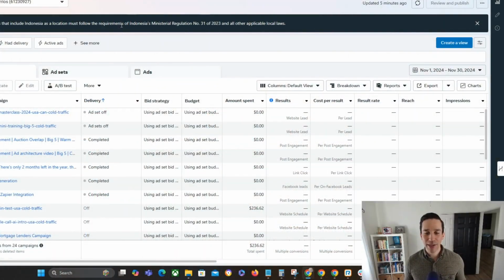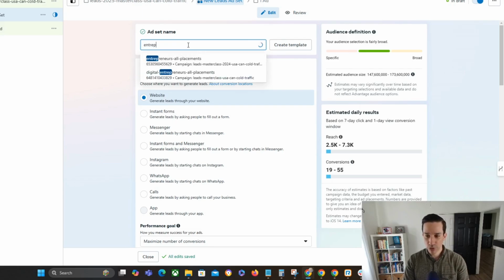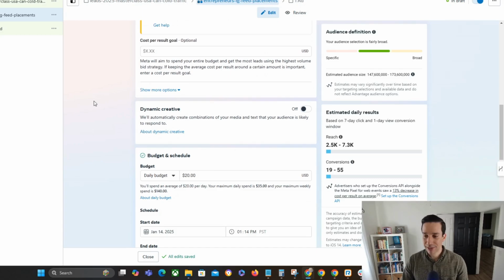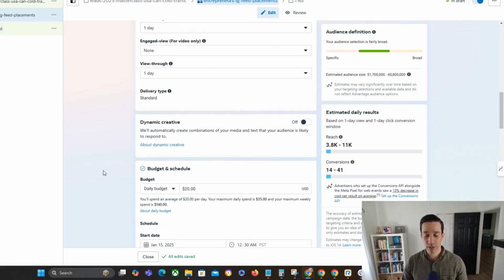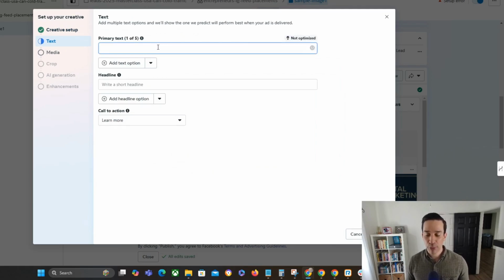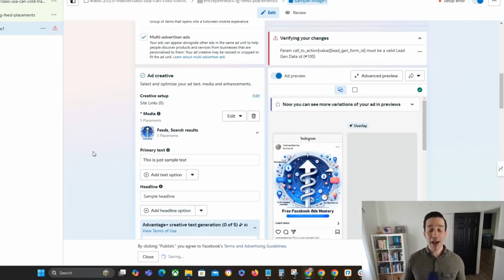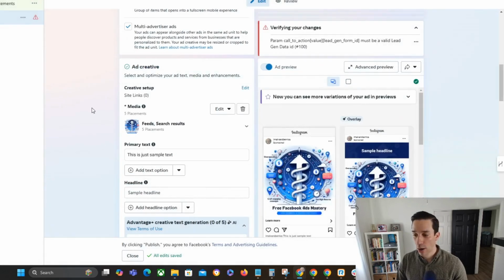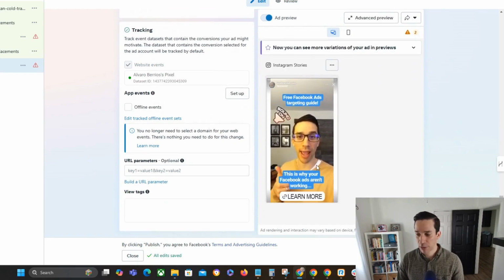How To Run Instagram Ads For Any Business & Services (2025)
Want to master Instagram ads in 2025? This comprehensive guide shows you exactly how to create profitable Instagram ad campaigns for any business or service.

In this step-by-step tutorial, you'll discover:
- The exact setup process for Instagram ads that convert
- How to choose the right campaign objectives for your goals
- Advanced targeting strategies to reach your ideal customers
- Creative best practices that get clicks and engagement
- The latest AI features in Instagram ads (and how to use them)